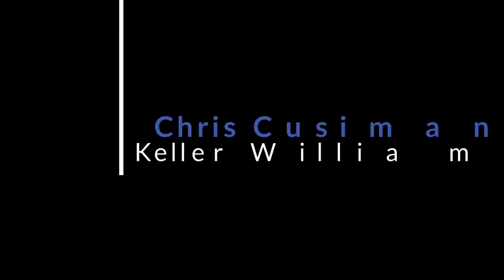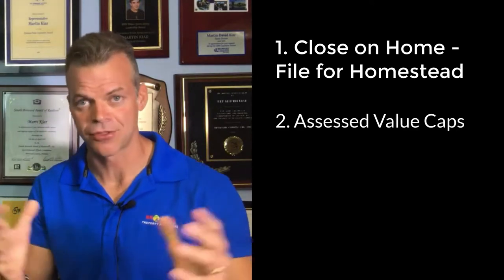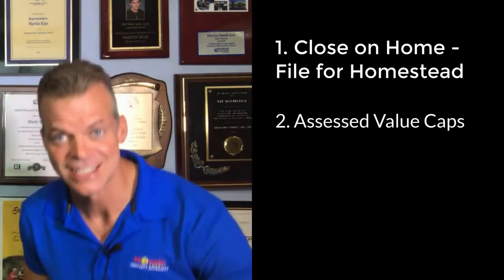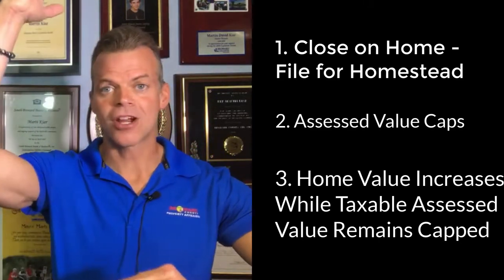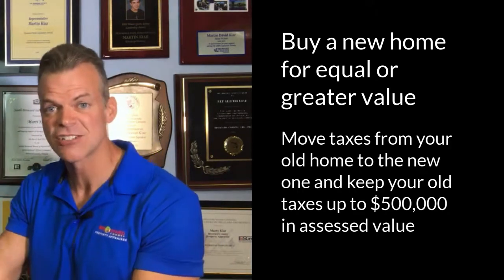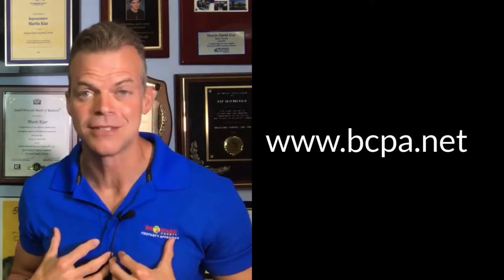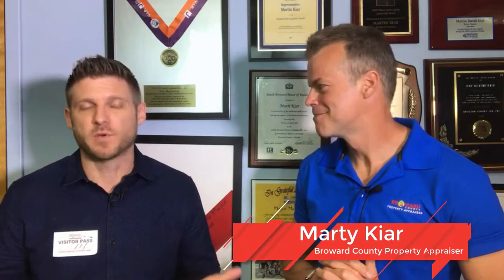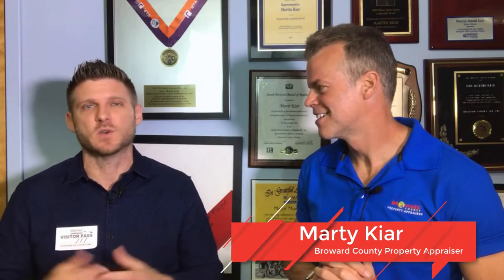What The Heck Is Florida Housing Tax Portability?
What is Housing Tax Portability? The Broward County Property Appraiser, Marty Kiar, explains how you can transfer your property taxes from one home to another as long as they are both in Florida.

With this knowledge, you can potentially save thousands of dollars after you move.